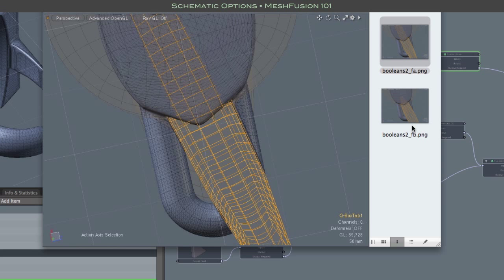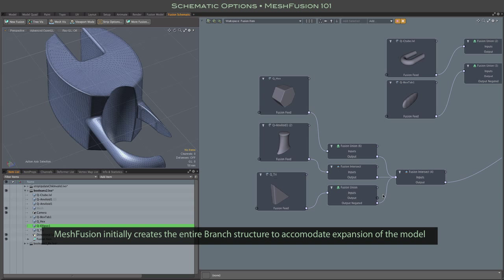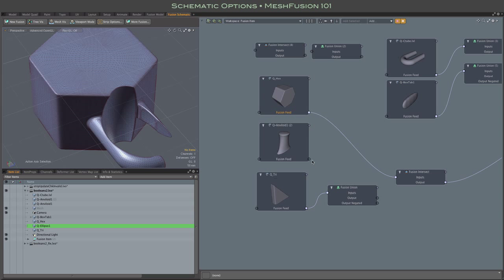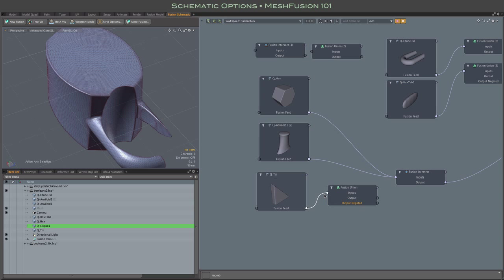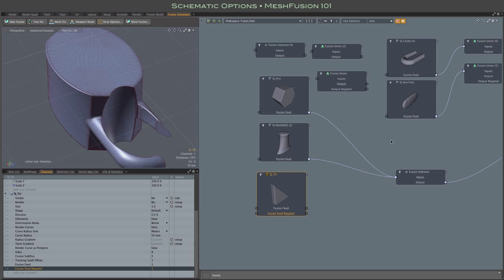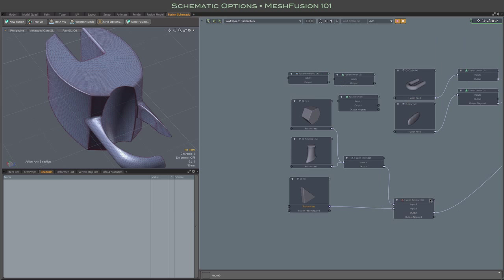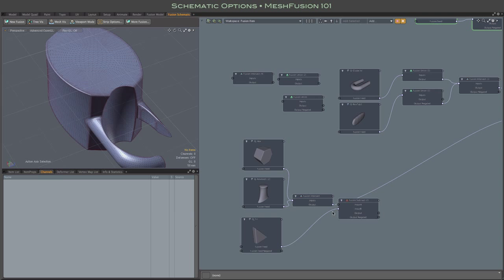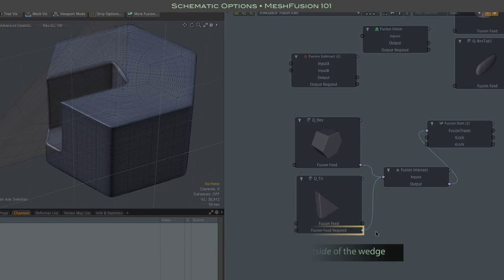MeshFusion 101 Branches & Negated Unions etc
Example of simplifying a Fusion Schematic